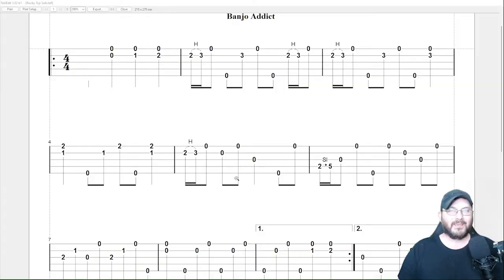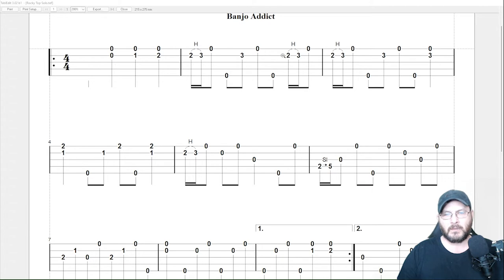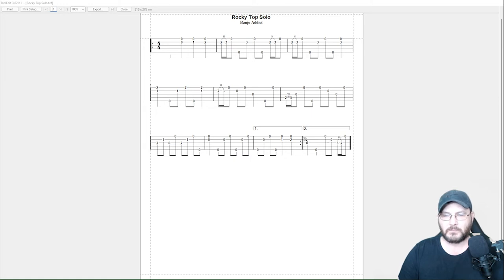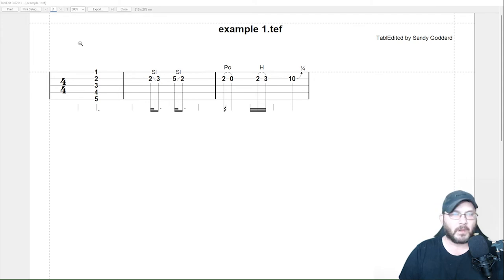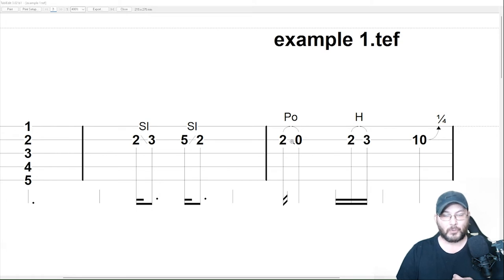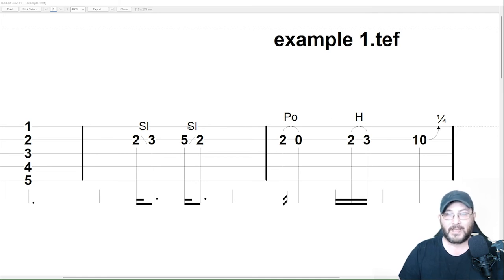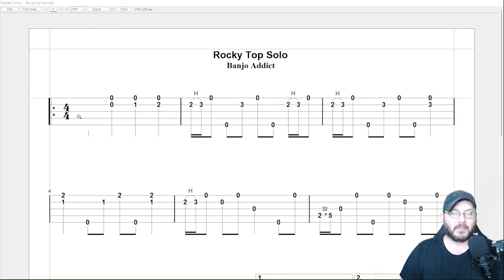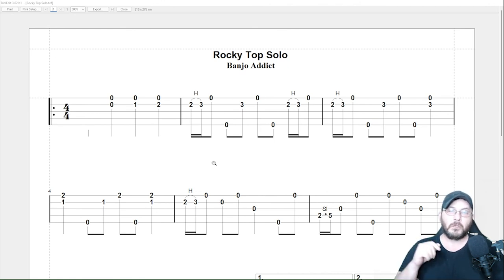Beginner Banjo Series Lesson #2 How to read Banjo Tablature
- How to adjust the coordinator rod on your banjo
- How to adjust your head tension on the banjo
- How to adjust your Banjo truss rod
- How to wear your picks as a beginner on banjo
- Which plant finger to use on banjo
- Everything you need to know about banjo bridges
- HOW IMPORTANT ARE BANJO TAILPIECES?